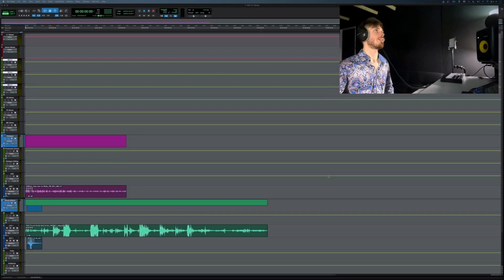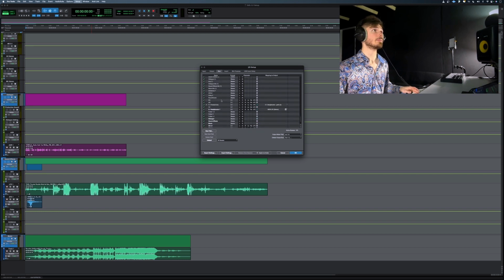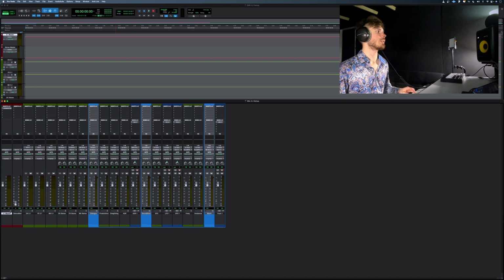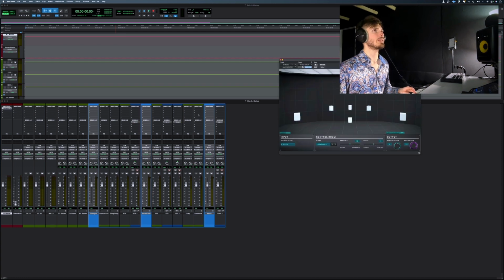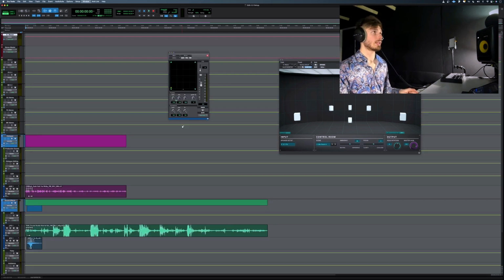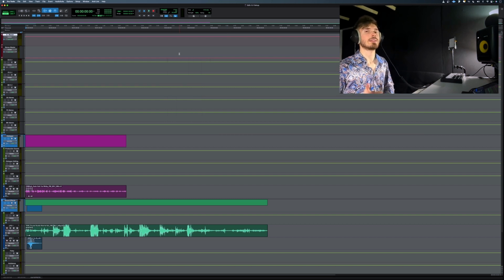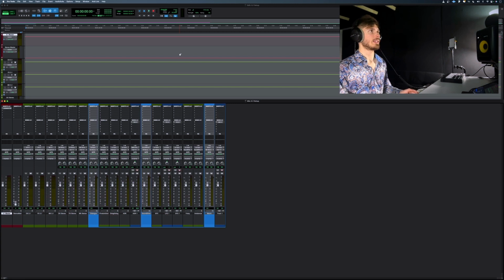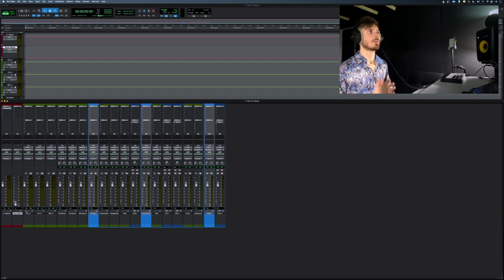How To Mix 5.1 Surround Sound in Pro Tools WITH HEADPHONES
In this tutorial, you'll learn how to mix 5.1 surround sound in Pro Tools using headphones and a secret plugin that will take your mixes to the next level. Whether you're a seasoned professional or just starting out in the world of surround sound, this video will give you the tools and techniques you need to create immersive and dynamic mixes that will sound great on any playback system.

We'll start by covering the basics of surround sound and the 5.1 format, including how to set up your Pro Tools session and route your tracks to the correct outputs. Then, we'll dive into the mixing process, exploring the unique challenges and opportunities that come with working in a surround sound environment.

Along the way, we'll introduce you to a secret plugin that can help you achieve better results when mixing in headphones. This powerful tool can help you overcome some of the limitations of using headphones for surround sound mixing, and can even give you an advantage over traditional monitoring setups in some cases.

By the end of this video, you'll have a solid understanding of how to mix 5.1 surround sound in Pro Tools using headphones, as well as some insider tips and tricks for getting the most out of your mixes. So grab your headphones and let's get started!